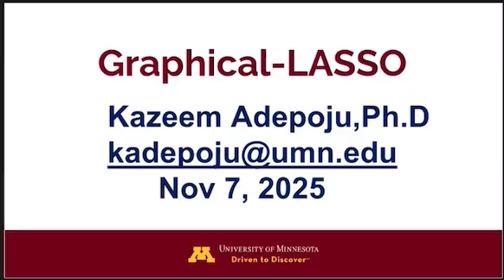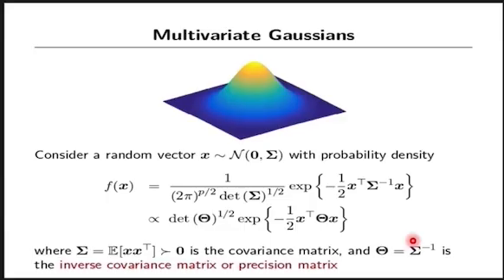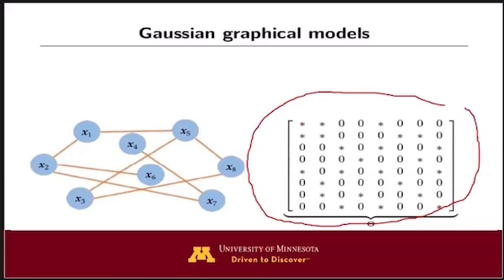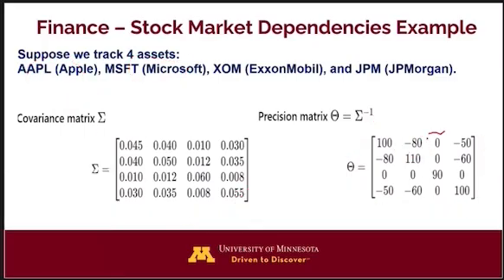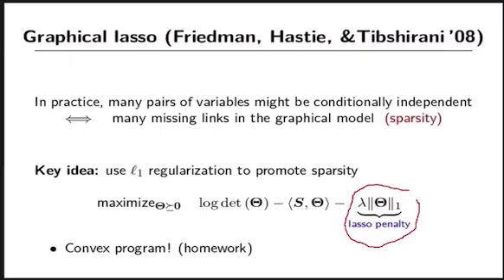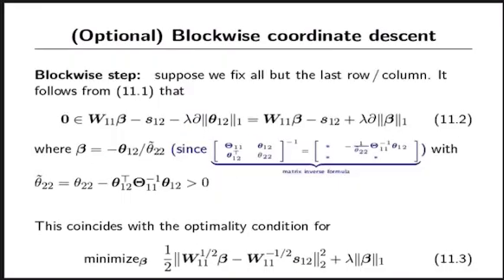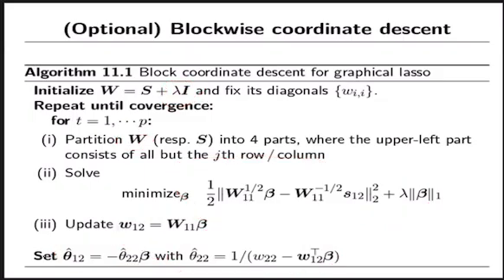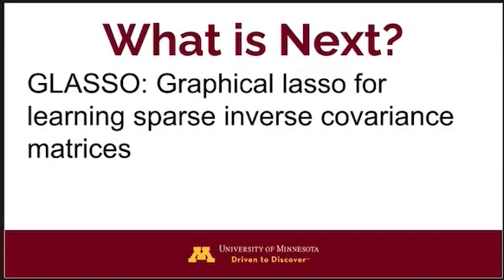STAT 4051 Fall 2025:Graphical-LASSO in Statistical Machine Learning